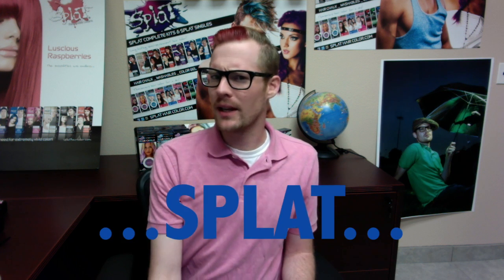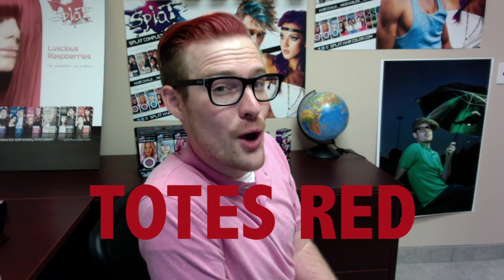I'm TOTALLY totes RED today with Splat Washables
Try Splat Washables! for dem deets!